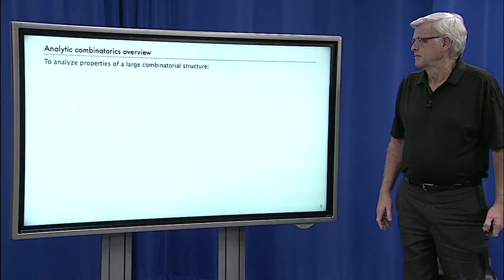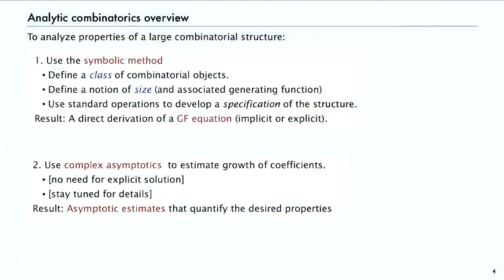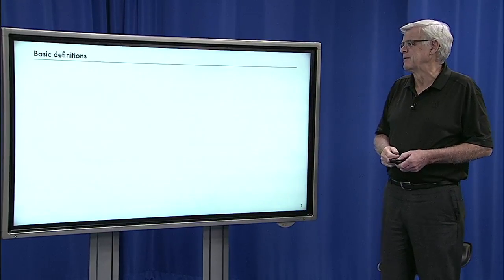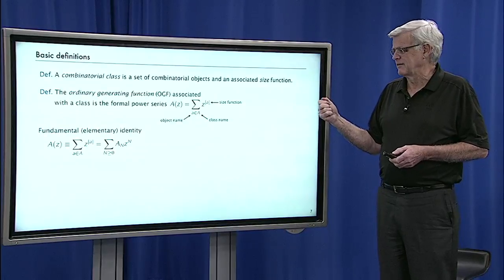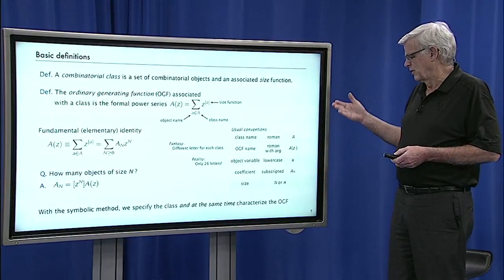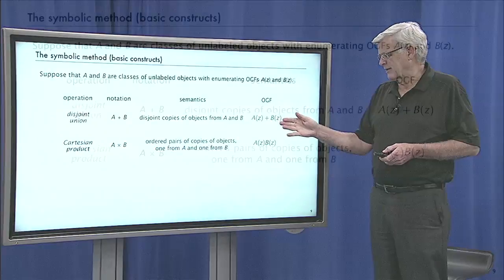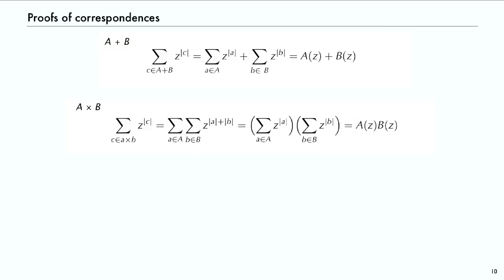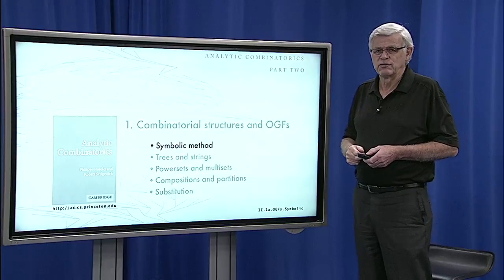introACpartII L01 S1